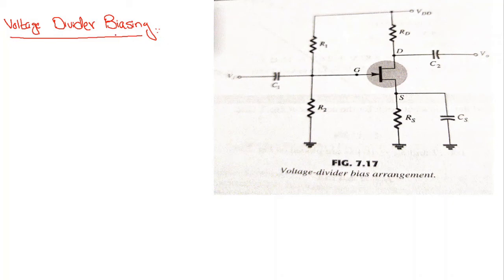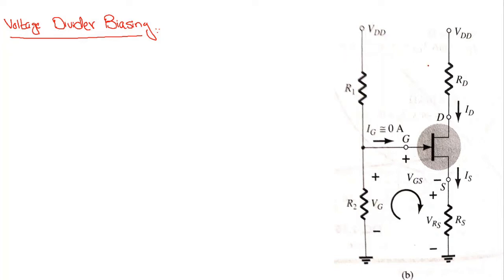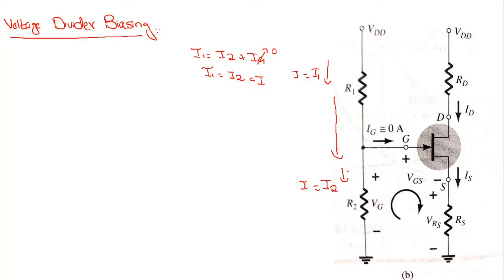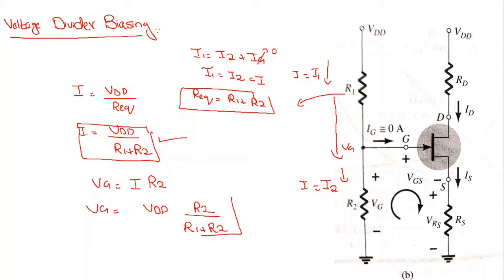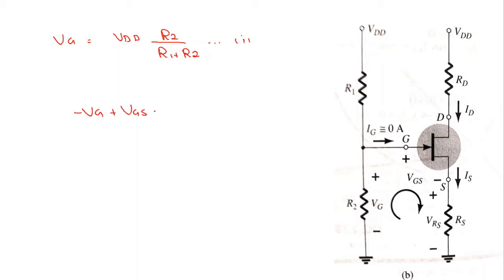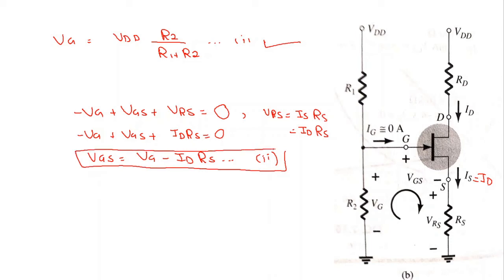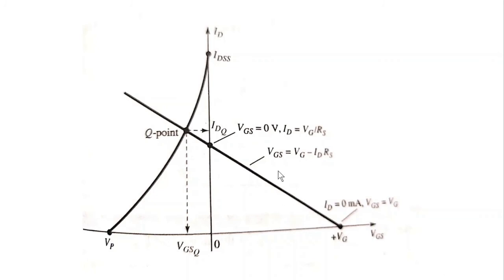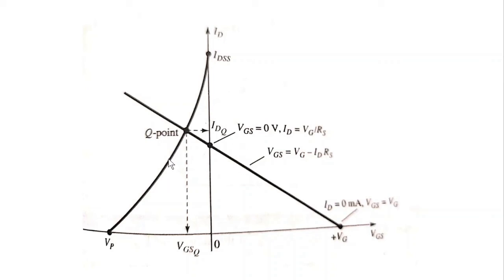Voltage Divider Biasing| Voltage divider Biasing JFET|Voltage divider Biasing FET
FET Voltage Divider Biasing-Voltage divider Biasing JFET